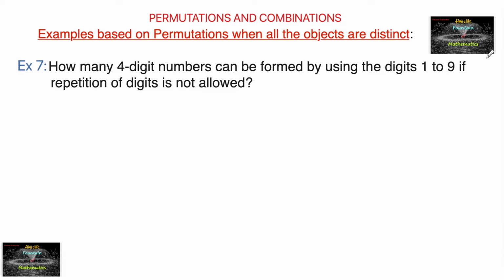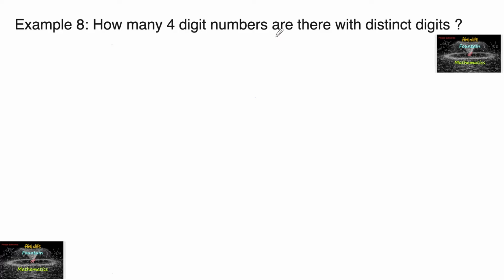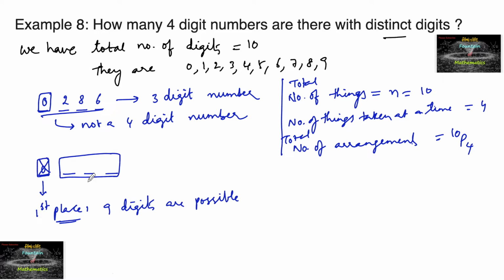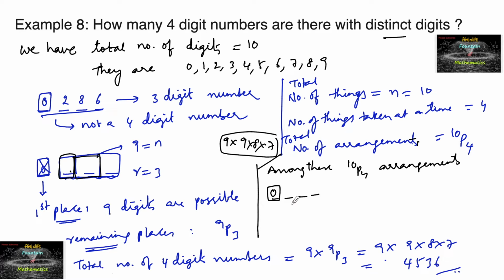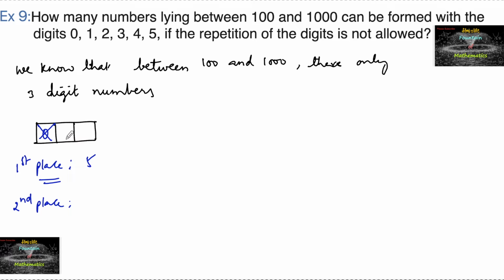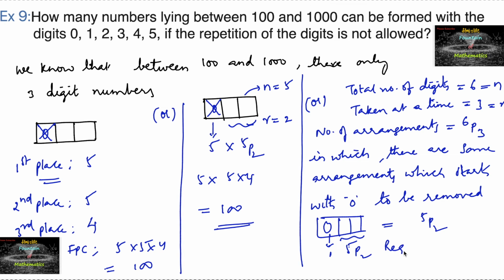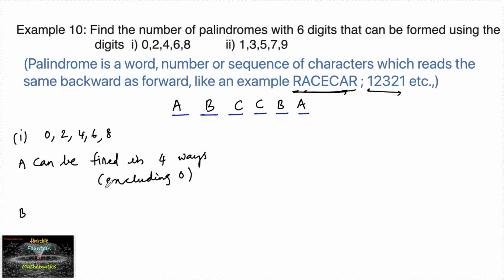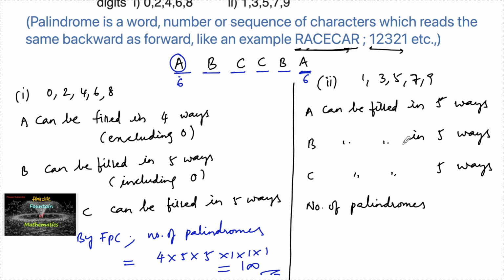Permutations and Combinations part 4c|Permutations when all the objects are distinct|CPT|NCERT|CBSE